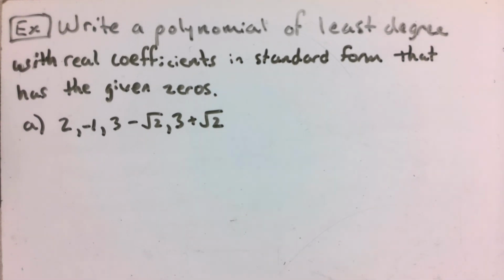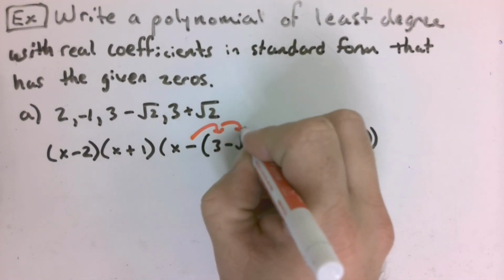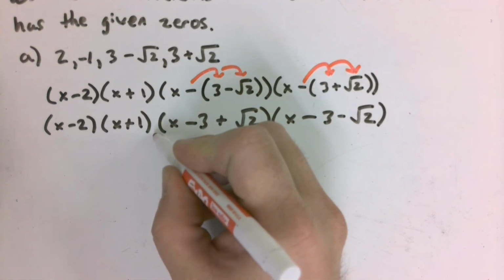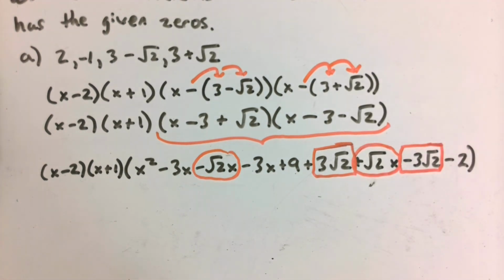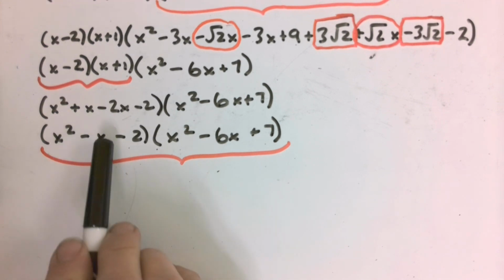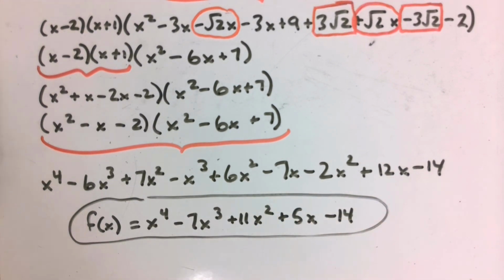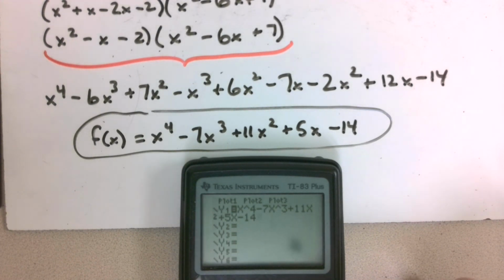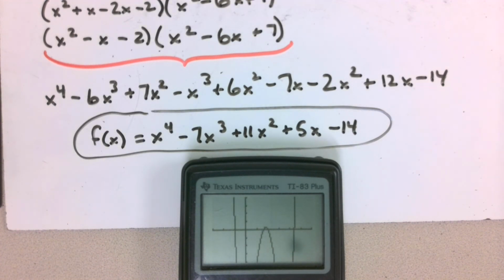PC 2.4 Day 2 Ex1a